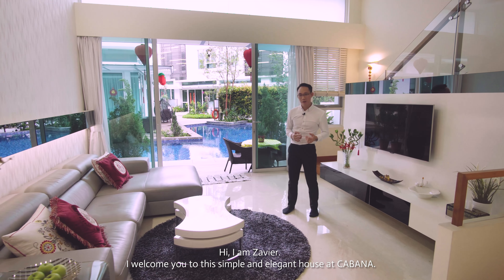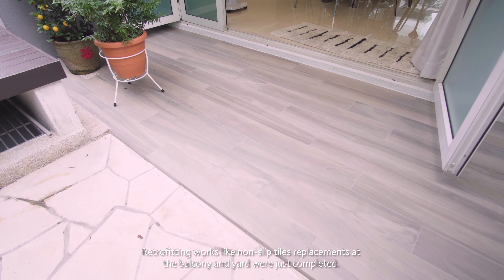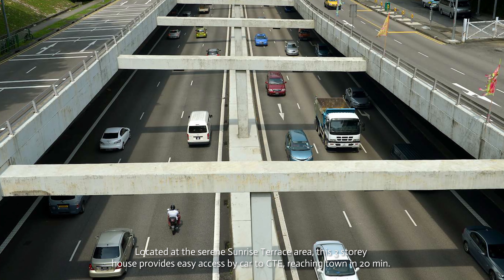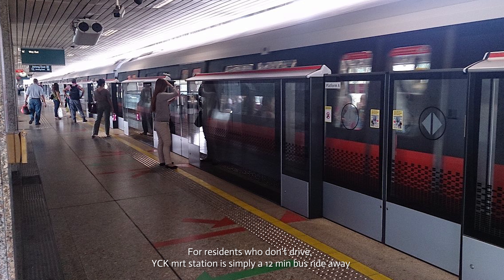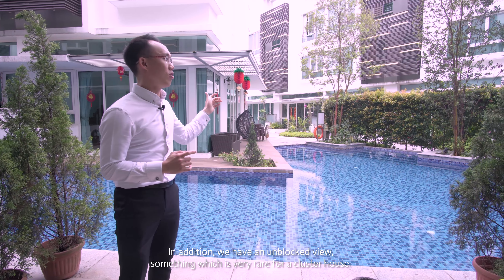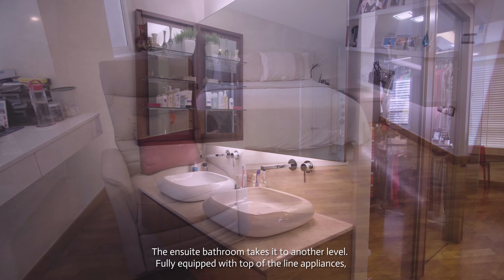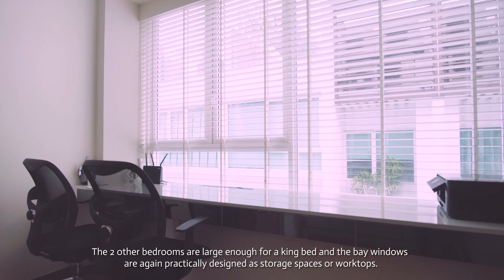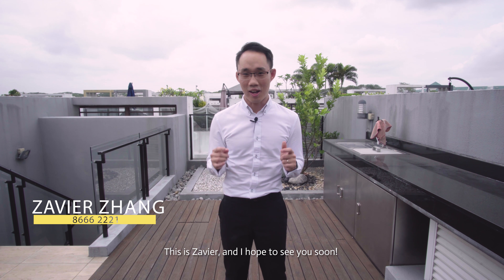The Cabana Cluster House Showcase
A nicely done up cluster house which has direct pool access and a move-in condition.